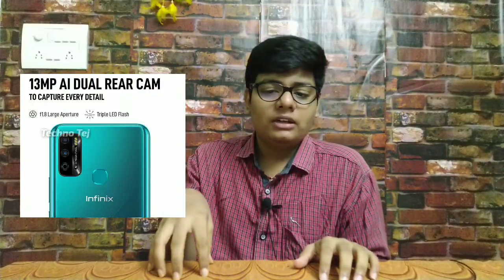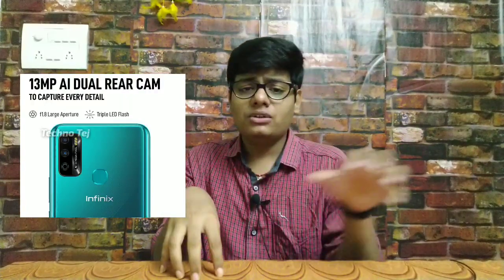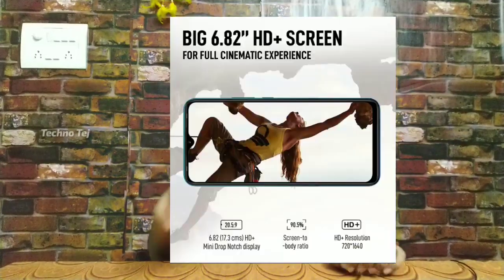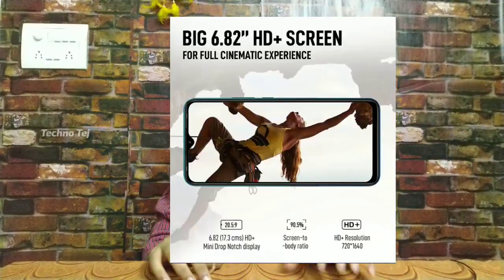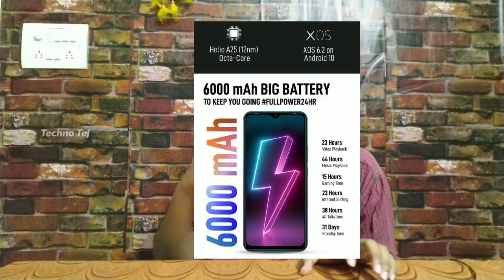Reasons not to buy infinix smart 4plus | problems in infinix Smart 4plus || in telugu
Topics Covered
• Infinix Smart 4plus review
• Infinix Smart 4plus problems
• Infinix Smart 4plus vs realme C11
• problems in infinix Smart 4plus mobile